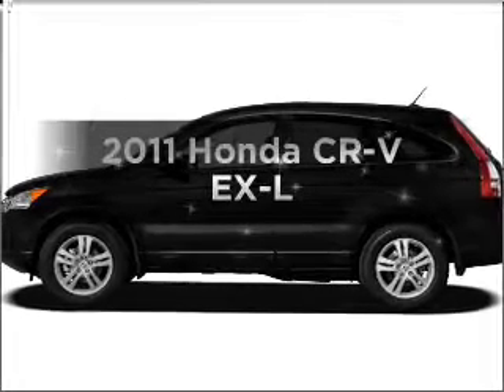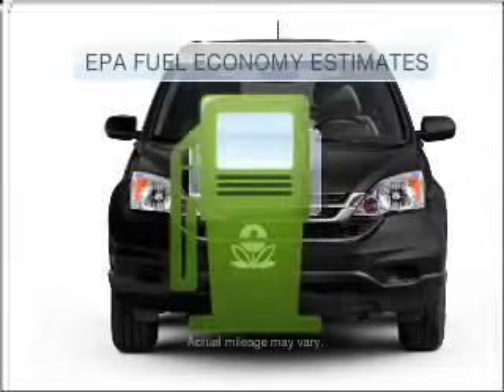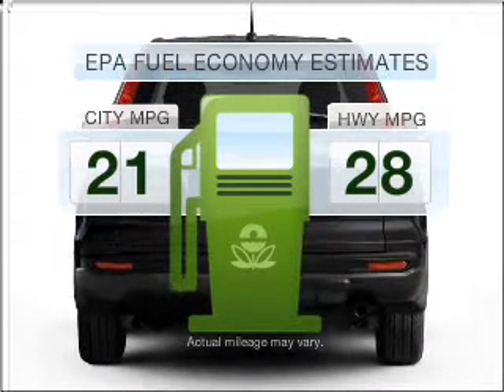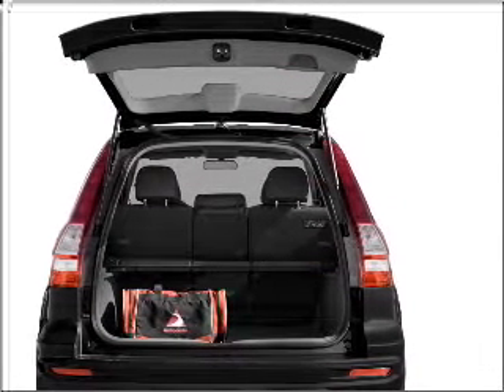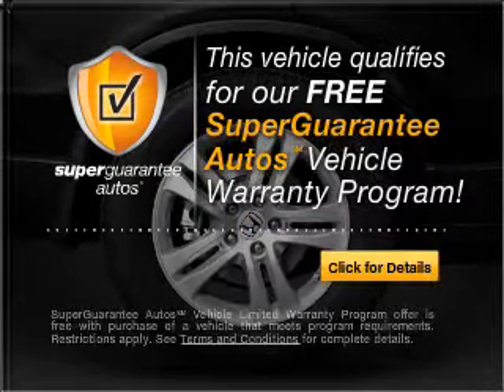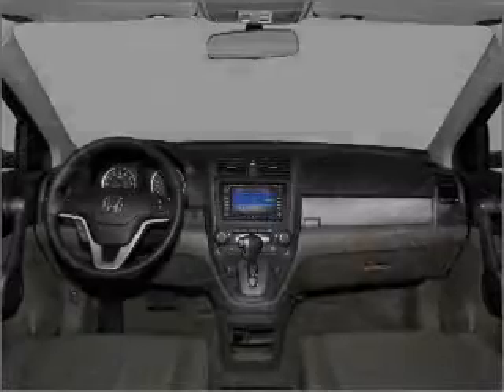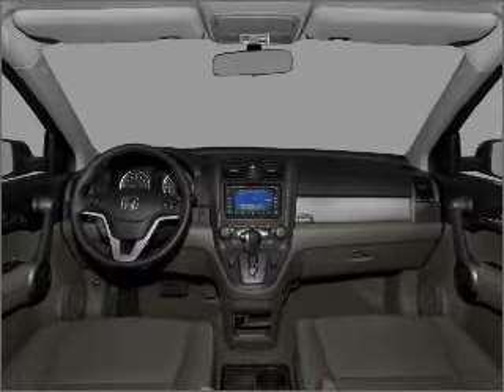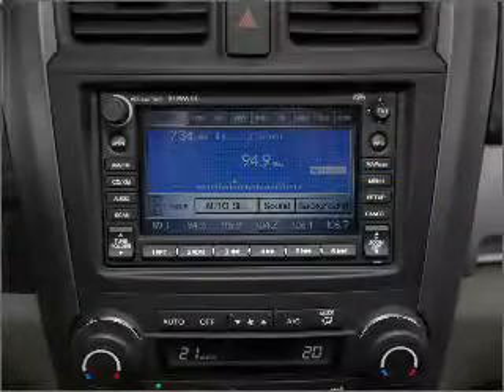2011 Honda CR-V - Duluth GA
Year: 2011
Make: Honda
Model: CR-V
Trim: EX-L
Engine: 2.4 liter inline 4 cylinder 16 valve
Transmission: 5-Speed Automatic
Color: Alabaster Silver Metallic
Mileage: 14
Address:
3325 Satellite Blvd